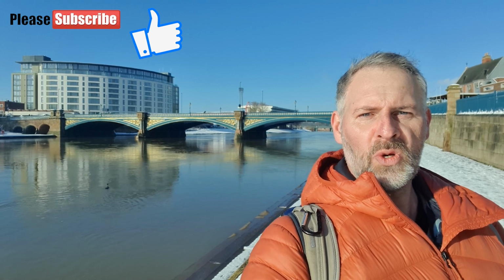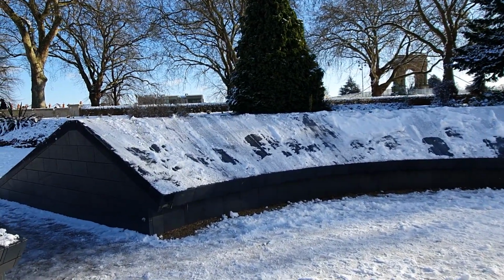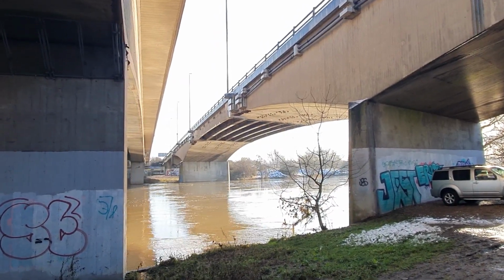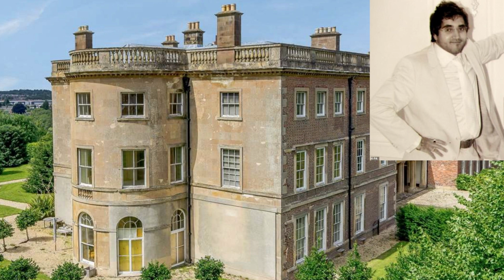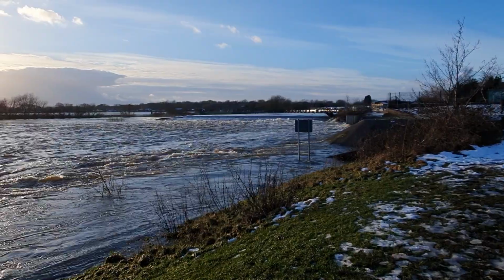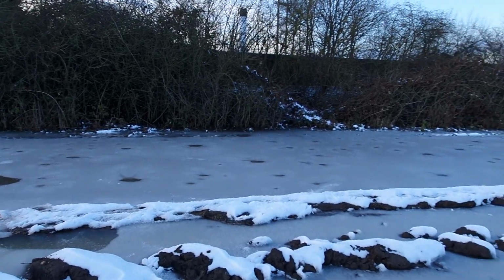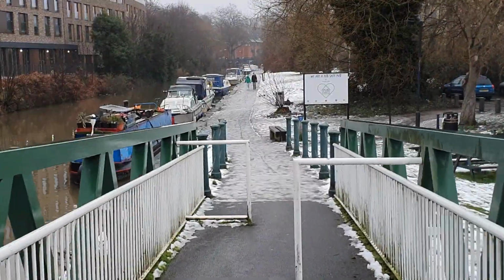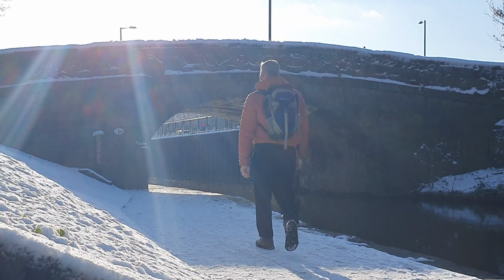The Big Track - A circular route following a river and canal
The Big Track is a pedestrian and cycle path and a circular route of 9.5 miles that starts at Trent Bridge in Nottingham. It follows the River Trent West until it reaches Beeston Lock then the path follows the Beeston and Nottingham Canal passing the outskirts of the city along its route as well as Nottingham Castle and Notts County football club the oldest league club in the world and eventually heads back to the start point at Trent Bridge.

Andy
The Expedition Hiker